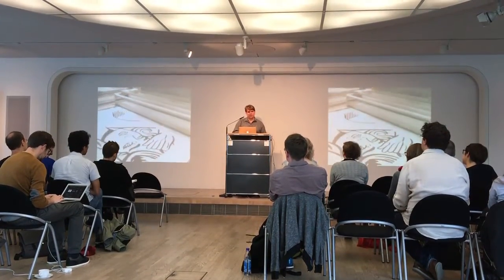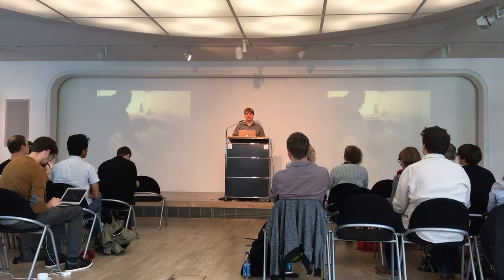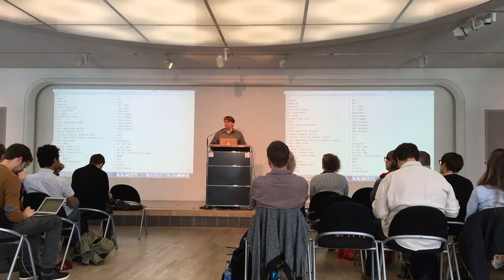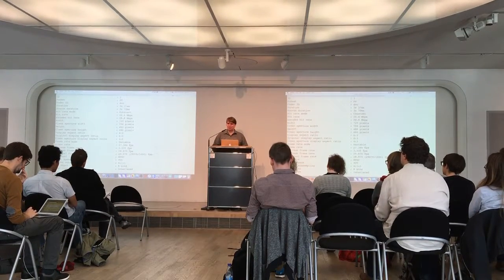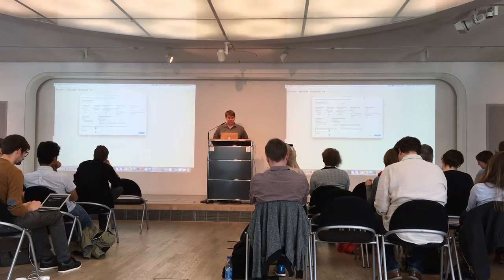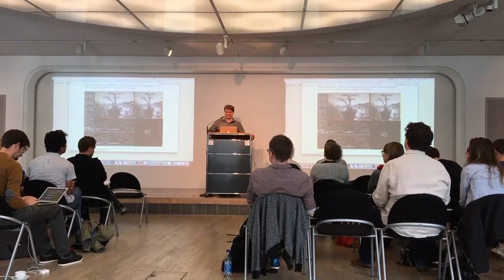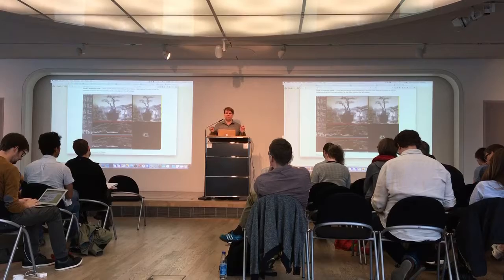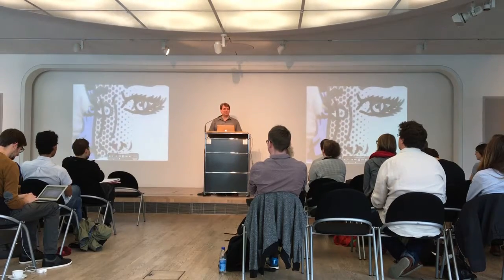No Time To Wait! Dave Rice, FFV1 and Matroska: Digitization and Contextualization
FFV1 and Matroska: Digitization and Contextualization
Dave Rice
20 July 2016, Deutsche Kinemathek, Berlin, Germany.